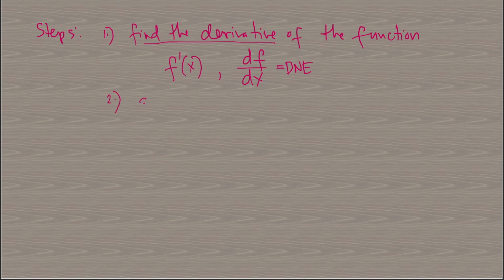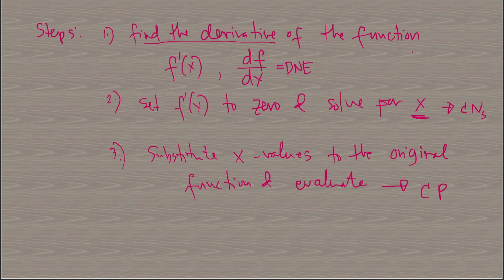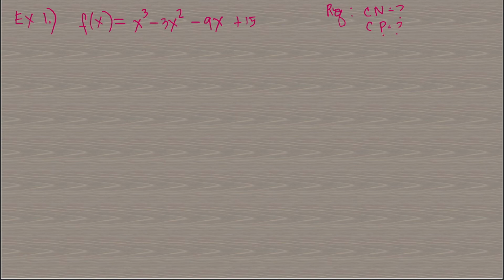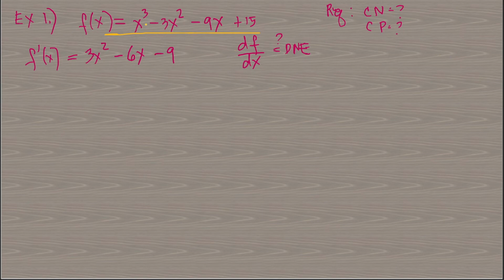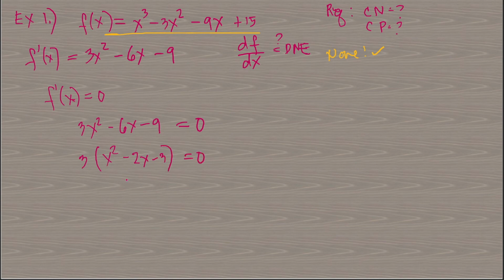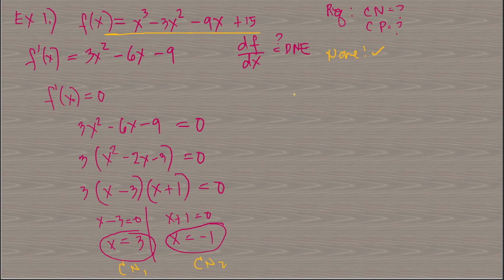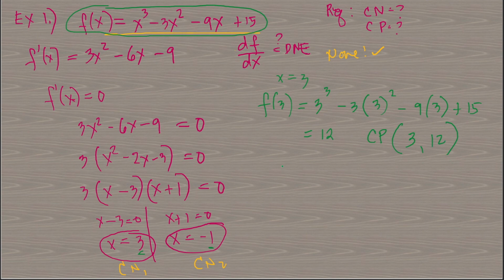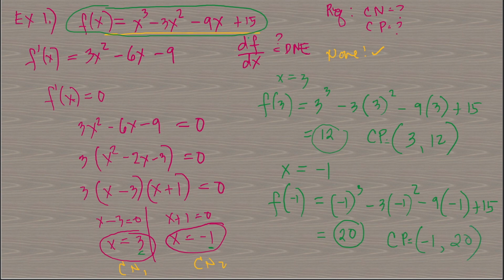How to Find Critical Points 1.0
This will video will give examples on hoe to find the critical numbers and critical points of a particular function.

Here is the link to video on ideas about critical numbers and critical points.